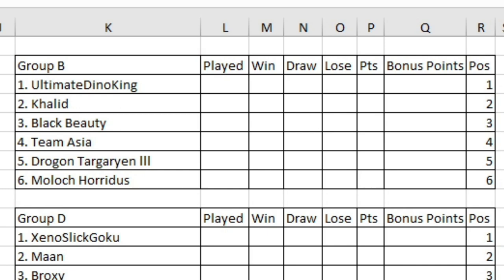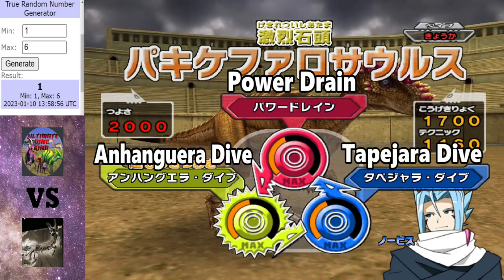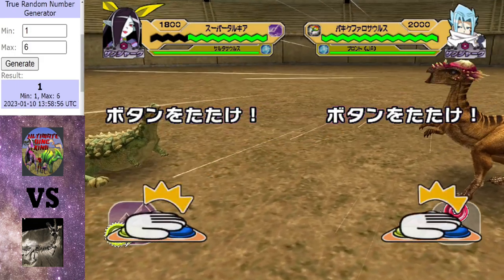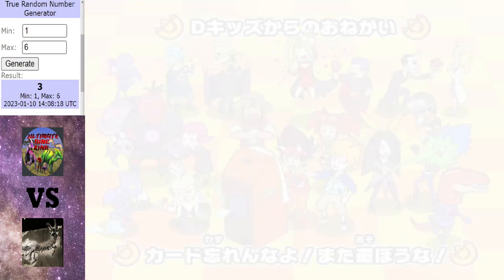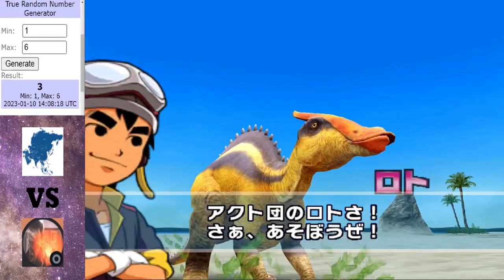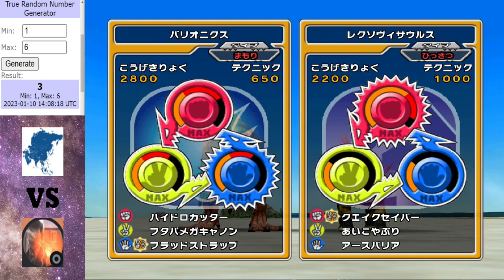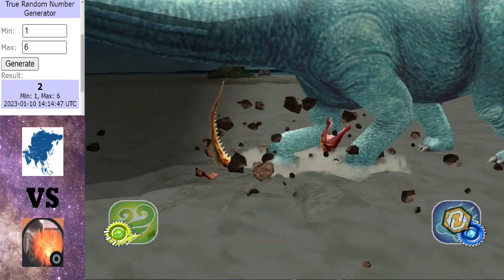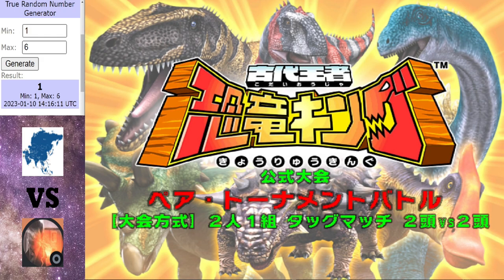Dinosaur King Arcade Tournament 2023 | Group Stage | Group B | Round 1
Finally time to get started with this tournament and for the 1st time ever I do not feature in the 1st match.

Matches in this video:
UltimateDinoKing vs Black Beauty
Team Asia vs Moloch Horridus
Khalid vs Drogon Targaryan lll